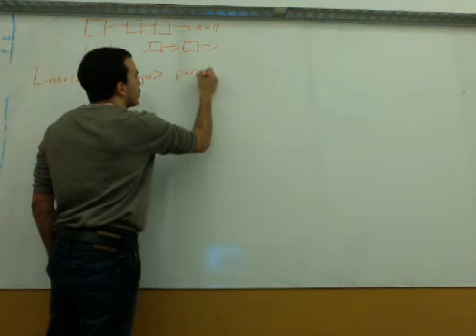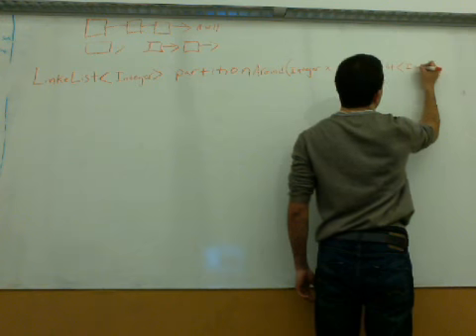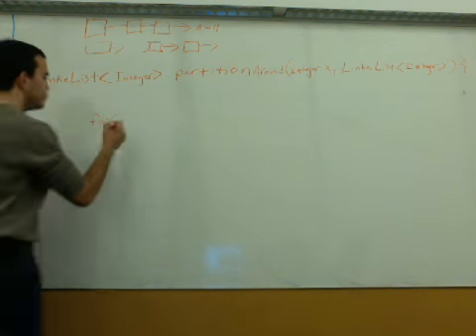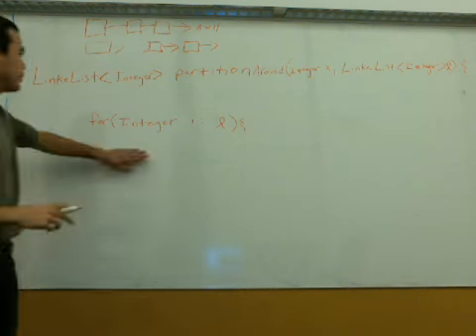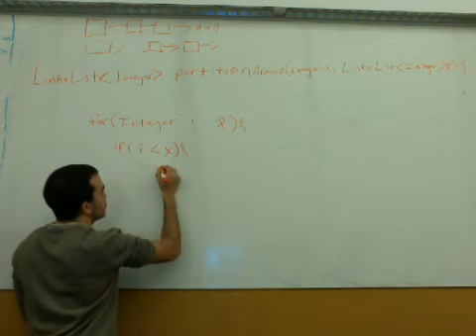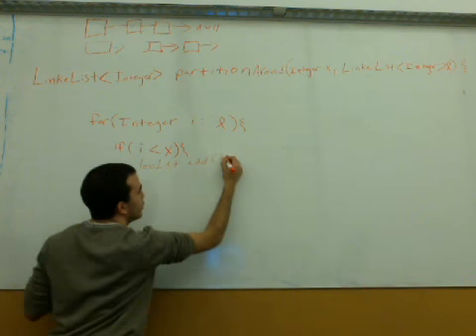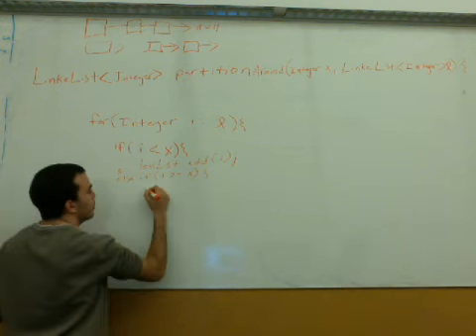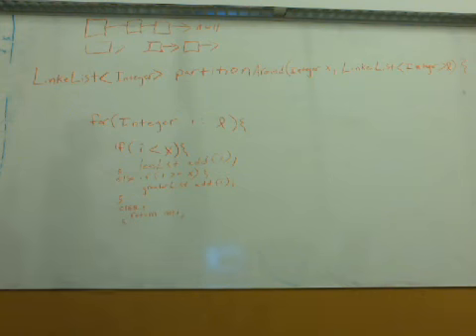Partition a linked list around a value X.